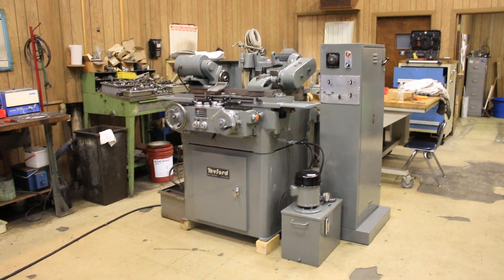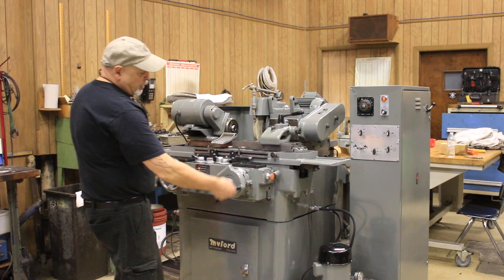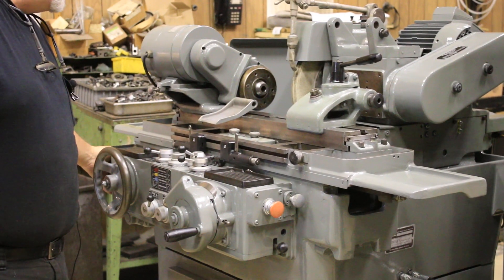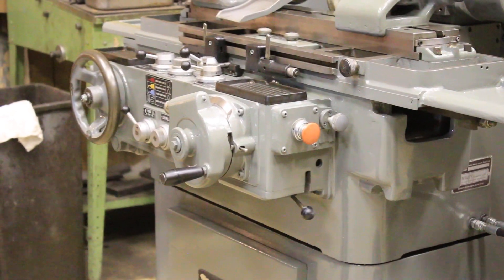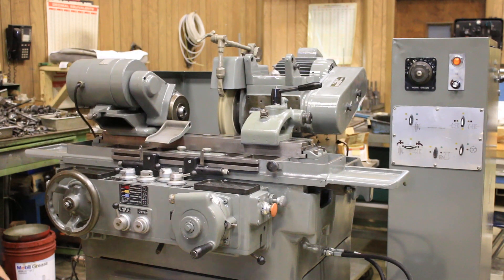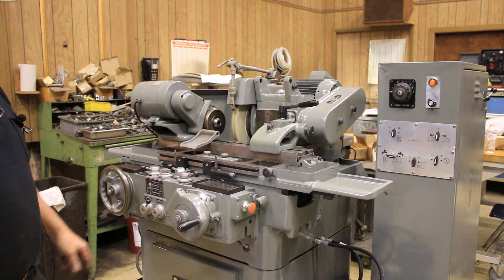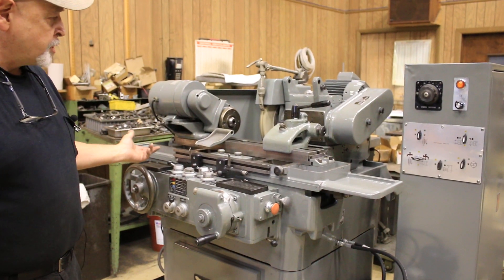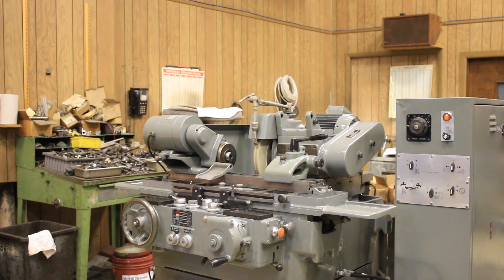5'' Swing 12'' Centers Myford MG-12-HAR OD GRINDER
5" X 12" MYFORD HIGH-PRECISION  HYDRAULIC CYLINDRICAL GRINDER
 SWING DOWN I.D. ATTACHMENT AVAILABLE FOR THIS MACHINE **
 MODEL: MG12-HAR        S/N: HAR-139090      NE: 1979
MAXIMUM GRINDING DIAMETER 3"
SWING OVER TABLE 5"
CAPACITY BETWEEN CENTERS 12"
MAXIMUM TABLE TRAVEL 13-3/4"
TABLE SWIVELS EITHER WAY 10 DEGREES
TABLE TRAVEL PER REV. OF HANDWHEEL 0.44"
HYDRAULIC TABLE TRAVERSE 0 TO 120" IPM
DWELL (CARRIAGE) 0 TO 8 SECONDS
   WHEELHEAD (ALL GRADUATIONS, ON WORK DIAMETER):
TOTAL TRAVEL BY FEED SCREW 3-7/8"
HYDRAULIC RAPID RETRACTION 1-1/8"
INFEED PER REV. OF HANDWHEEL 0.04"
WHEEL FEED GRADUATION 0.0002"
FINE FEED TO DEAD STOP 0.00005"
INTERMITTENT INFEED, COARSE, MAXIMUM 0.002"
INTERMITTENT INFEED, FINE, MINIMUM 0.00005"
SPARKOUT 0 TO 50 SECONDS
WHEEL SPEEDS (2) 1830 & 1988 RPM
GRINDING WHEEL 12" X 1-1/2" X 5"
MINIMUM WHEEL DIAMETER FOR ZERO WORK DIAMETER 10"
   WORKHEAD:
SPINDLE SPEEDS, INFINITELY VARIABLE 50 TO 900 RPM
CAPACITY THRU STANDARD DRAW TUBE 3/4"
MAXIMUM COLLET CAPACITY 3/4"
APPROXIMATE WEIGHT 2,226 LBS
   MACHINE FEATURES
HYDRAULIC TABLE TRAVERSE
AUTOMATIC INFEED
VARIABLE DWELL @ EACH END OF TABLE MOVEMENT
AUTOMATIC HYDRAULIC RAPID ADVANCE AND RETRACTION
  OF GRINDING WHEELHEAD
SPARKOUT TIMER (1 TO 50 SECONDS)
AUTOMATIC CYCLE/MANUAL OPERATION SELECTOR
INFINITELY VARIABLE WORKHEAD SPINDLE SPEEDS
AUTOMATIC LUBRICATION FOR WHEELHEAD AND CARRIAGE WAYS
SEPERATE ELECTRICAL CONSOLE CONTROL

  EQUIPPED WITH:
MYFORD "SWIVELLING" WORKHEAD w/LIVE SPINDLE
COOLANT
ACCESSORIES AS SHOWN IN PHOTOS

AVAILABLE FOR PURCHASE WITH THIS MACHINE
SWING DOWN I.D. ATTACHMENT  + $3950.00